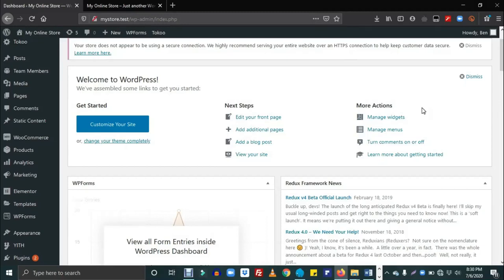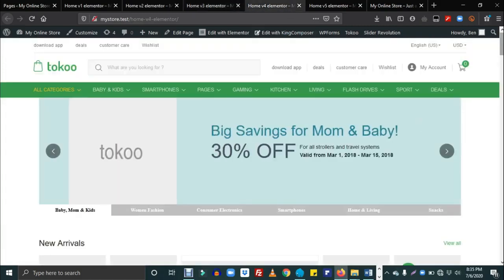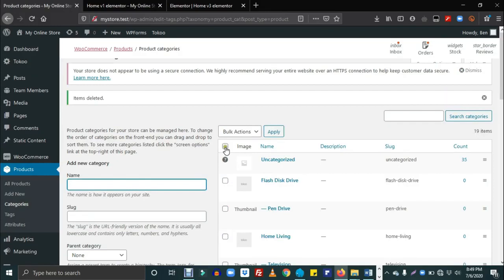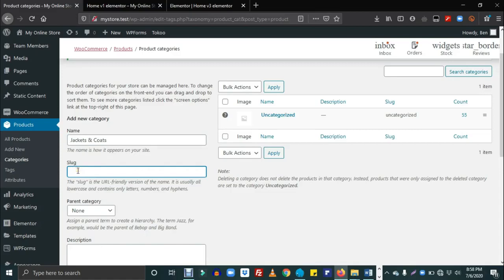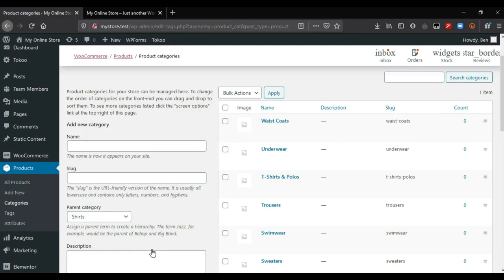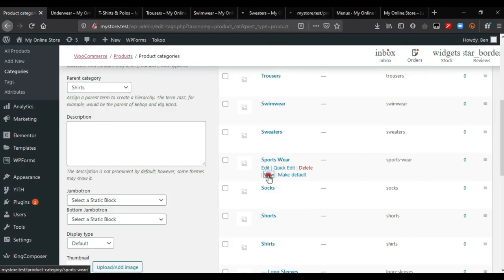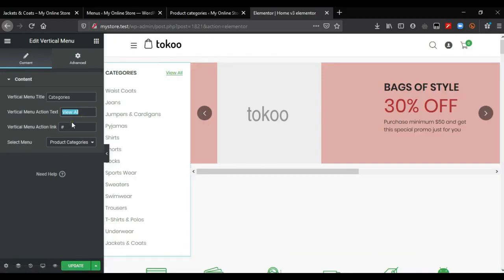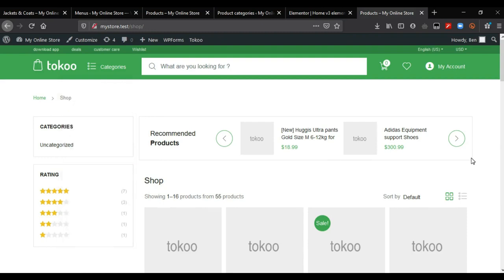Choosing Homepage & Adding Product Categories2